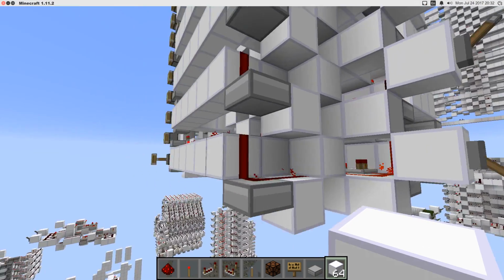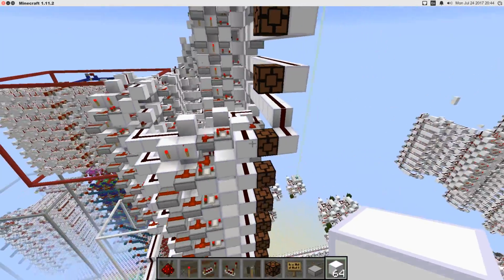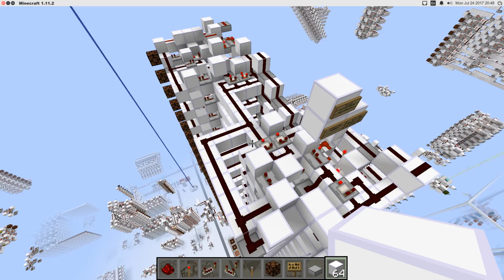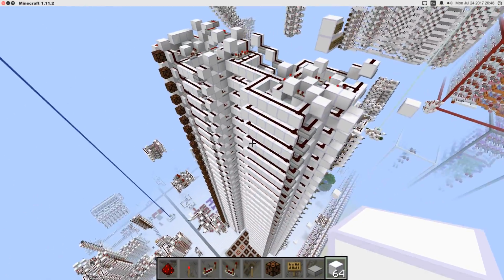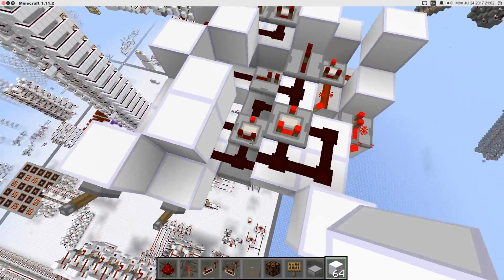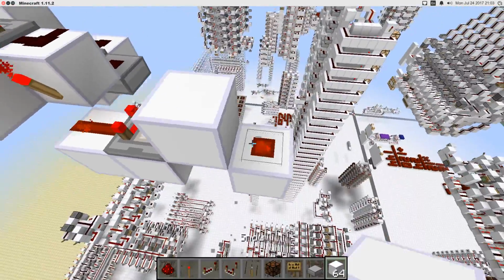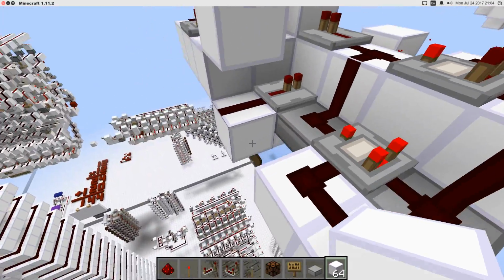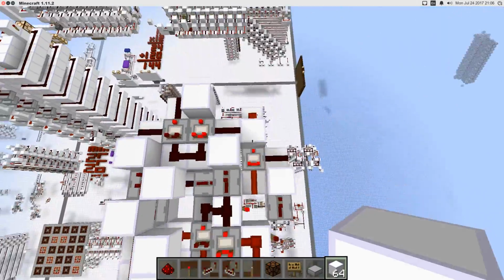The Magic of Carry Save Adders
In this video, I show you a neat trick you can do to achieve lightning fast addition no matter how many bits you're working with.

Special thanks to Don Manuel for compacting the adder design shown in this video!

This and my other videos are done on the Open Redstone Engineering or ORE server. Anyone is welcome to come on: There's a lot of awesome redstone builds, and a lot of brilliant redstone engineers who'd love to talk redstone with you. There's even a school of redstone where you can learn redstone from the best.